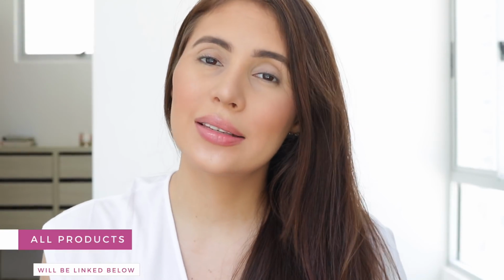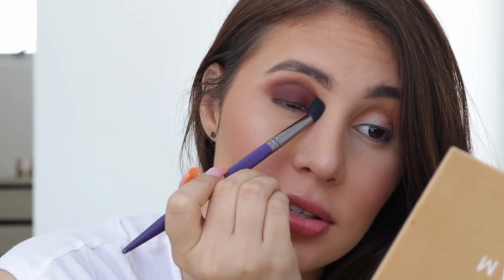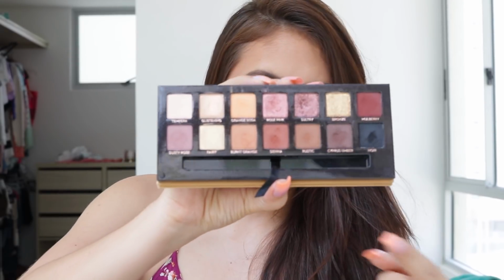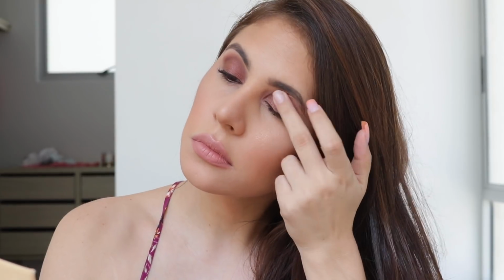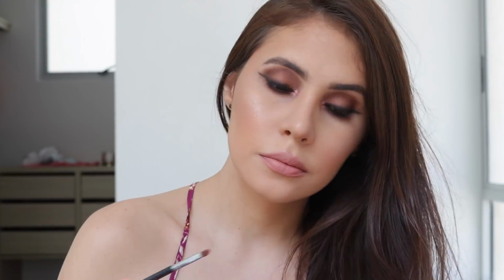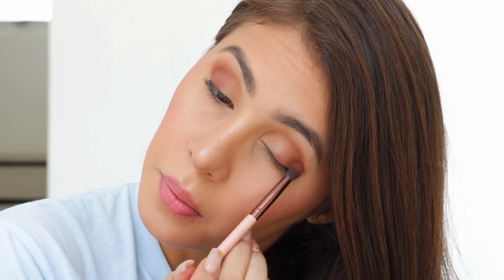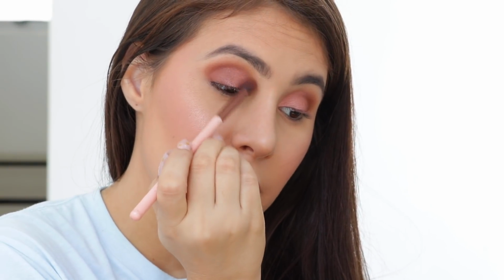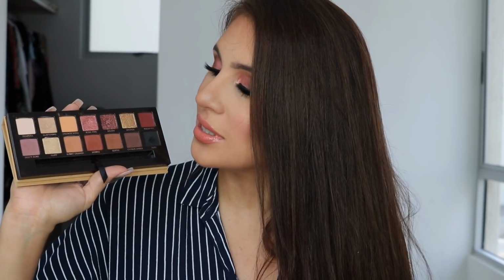ANASTASIA BEVERLY HILLS SOFT GLAM TUTORIALS : 3 LOOKS 1 PALETTE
Hey Lovies, Todays video is a requested video doing 3 makeup looks with the Anastasia soft glam palette, if you want this as a series let me know and request another palette. This palette is must have don’t forget to check my review to see if it will fit your needs. It is basic makeup eyeshadows but thats what most of us use everyday.  Love you lovies !!!

PRODUCTS MENTIONED:

♡ Maybelline colossal volume express
♡ Maybelline baby skin primer
♡ Nars Longwear foundation Punjab
♡ Urban decay naked skin concealer light warm
♡ Chanel translucent powder 30
♡ Bronzer Becca Bali sands
♡ blush Nars fervor
♡ Becca Parisian lights
♡ Anastasia brow powder
♡ Anastasia soft glam palette

LOOK 1:
♡ Givenchy le rouge perfecto

LOOK 2:
♡ MAC Honey love lipstick

LOOK 3:
♡ House of lashes lash glue
♡ Dior lipstick  ( discontinued )
♡ Velour lashes fluff and thick

About Jordana Vargas:

I’m an image consultant, self taught makeup artist, I feel in love with makeup watching my mom do hers everyday, this channel is just a way for me to let you know my opinions on the latest makeup releases and trends, also a lot of makeup hauls, makeup shopping, makeup tips and more.